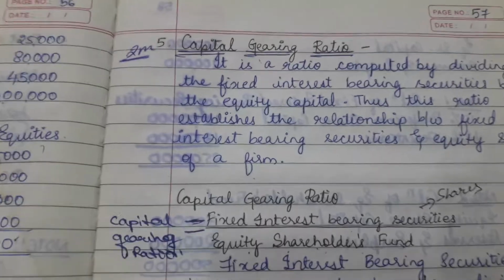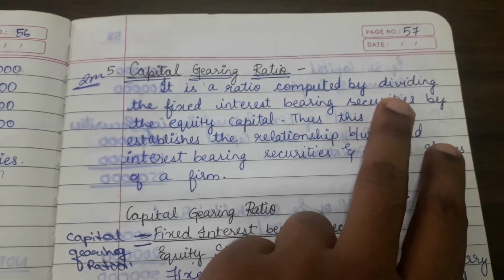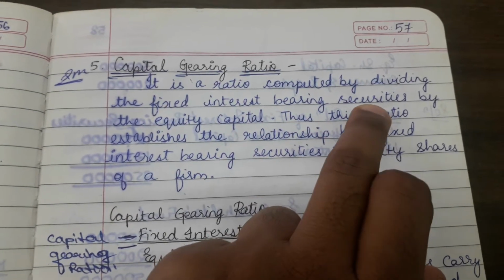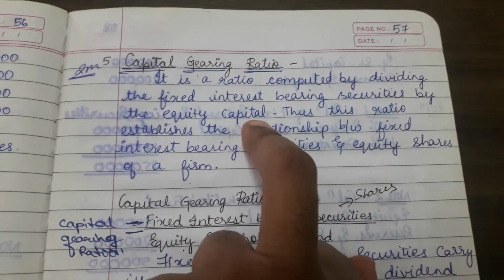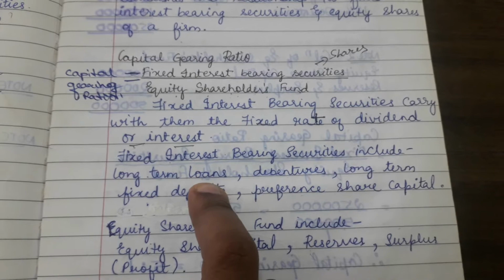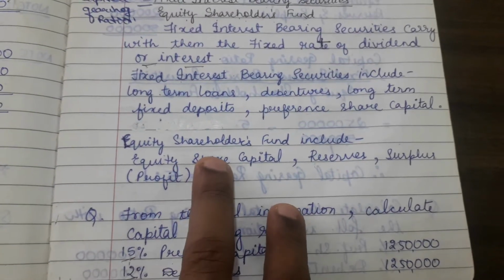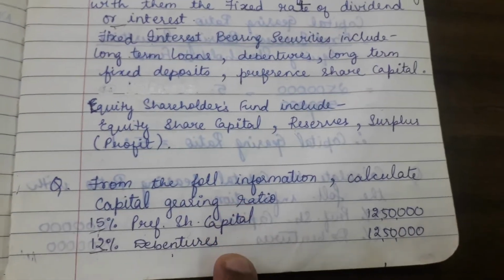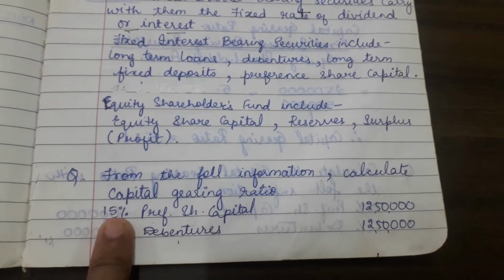MANAGMENT Accounting 3rd module(ratio analysis)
debt equity ratio and capital gearing ratio.